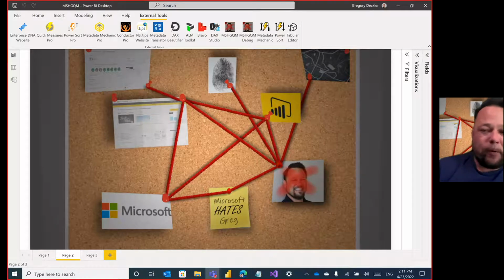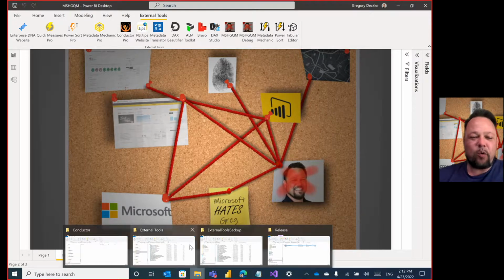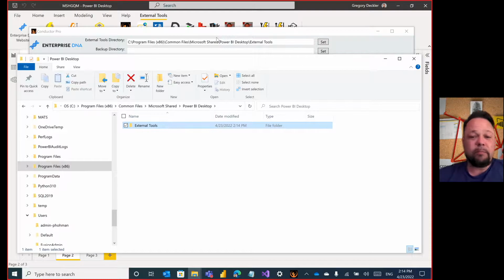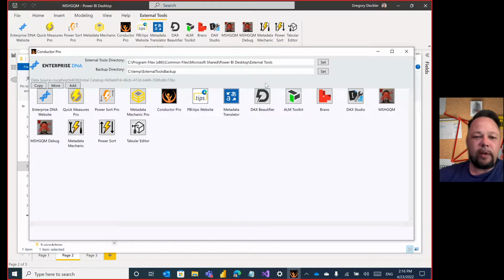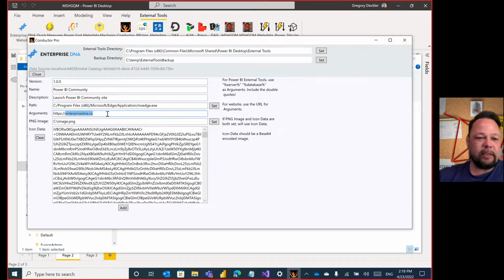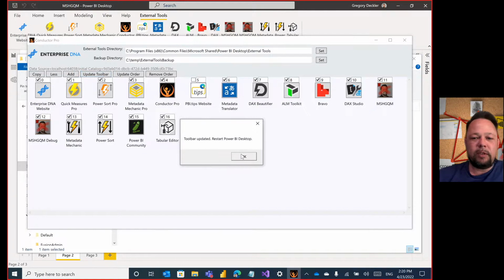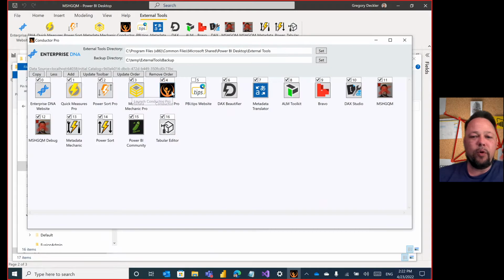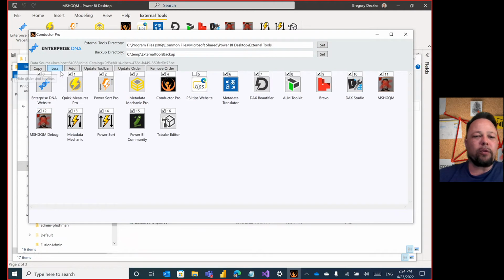MSHGQM - First Look: Conductor!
Description:
Get a first look at the latest external tool, Conductor! The ONLY tool you actually need to have in your External Tools toolbar!

Books!